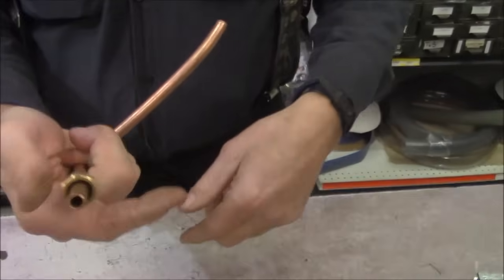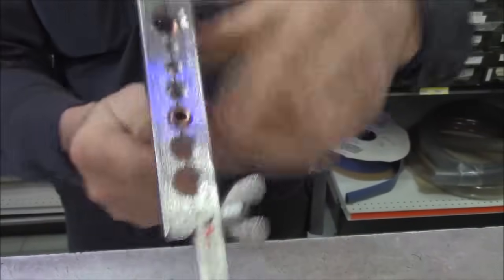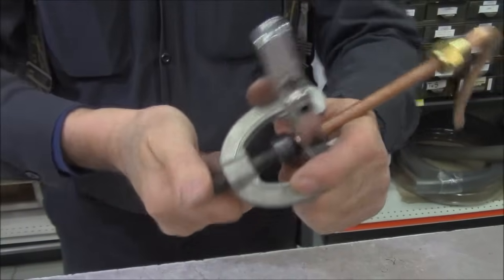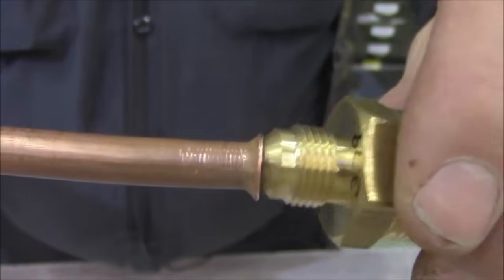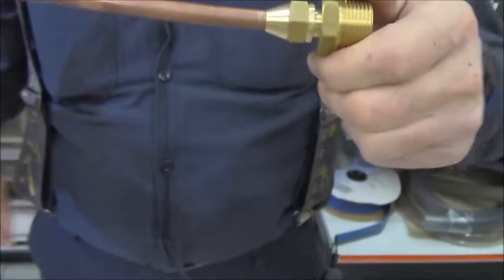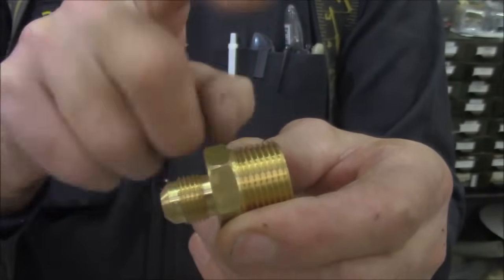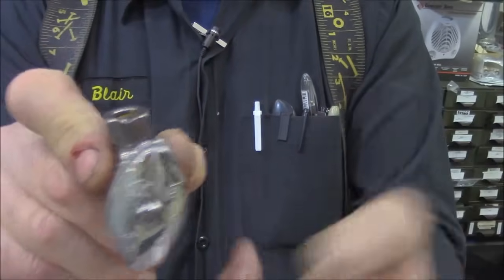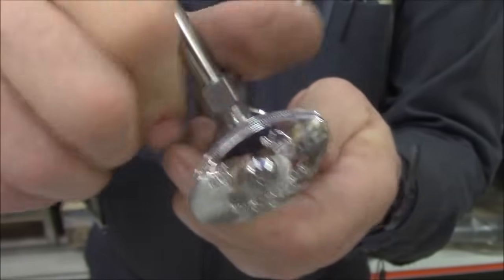How To Flare Copper Tubing For Gas, DANGER - NOT WATER COMPRESSION NUT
Flare copper tubing for gas using a 2-piece flaring tool that first clamps onto the copper tube, then tightens down to create the conical flare. The flare copper tubing is joined to a special fitting and tightened by a special nut.
DANGER - not water compression nut. That type of nut may leak gas. You can use the gas connection for water, DO NOT use water connection for gas.
The flare copper tubing for gas is unique. Danger, do not use a water compression connection for gas.
Compression fittings on gas pipes use a pipe insert to be done by a CORGI registered pro.